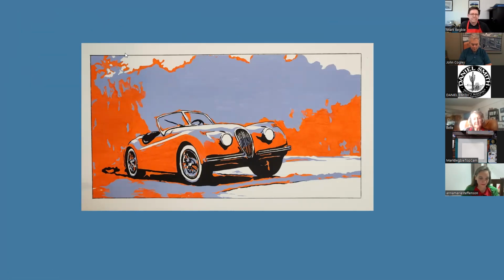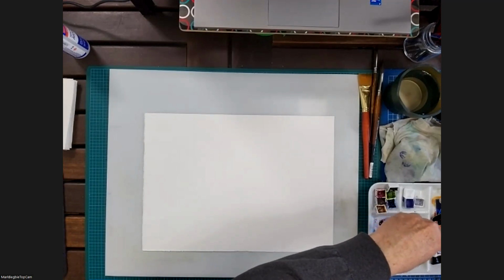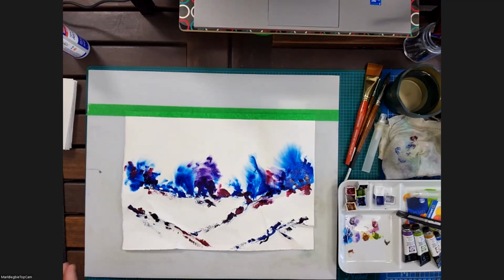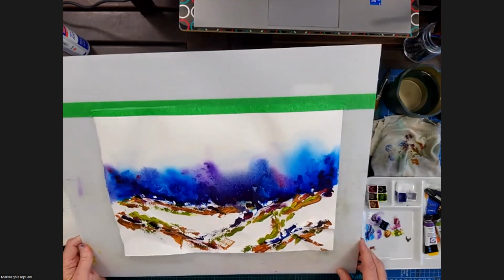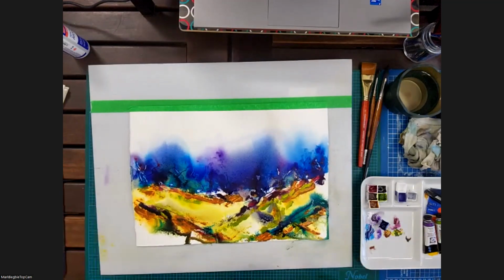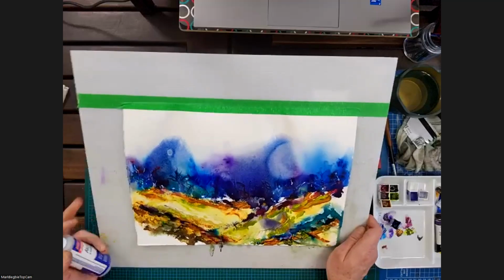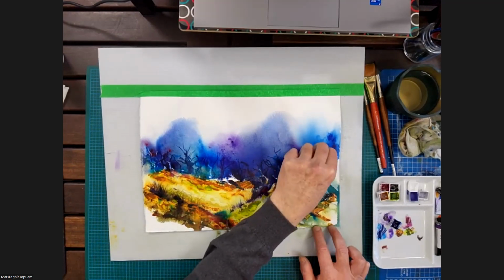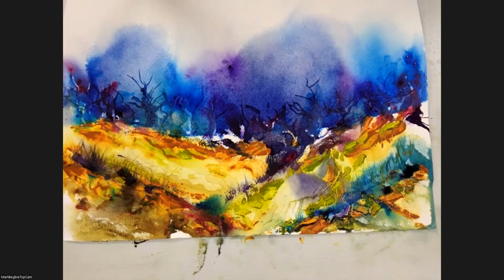Live John Cogley & Brand Ambassador Mark Begbie